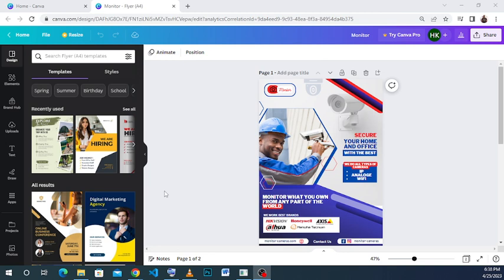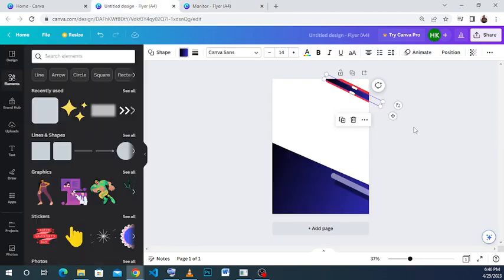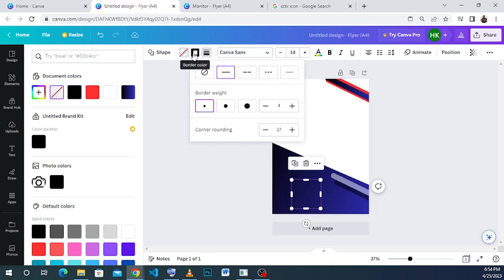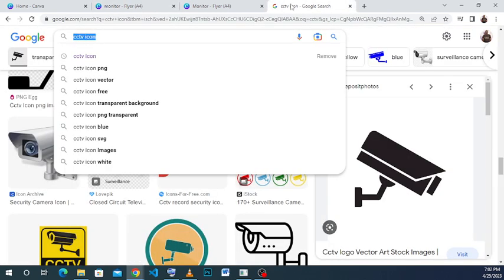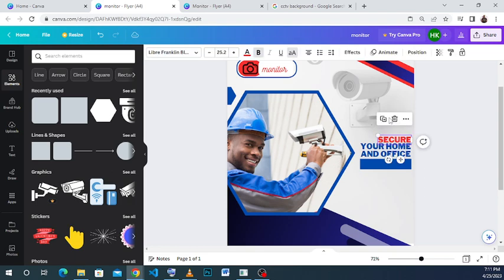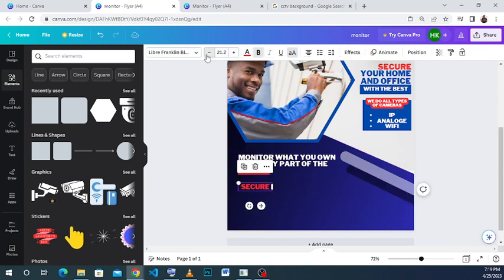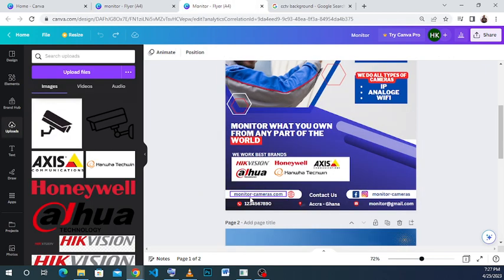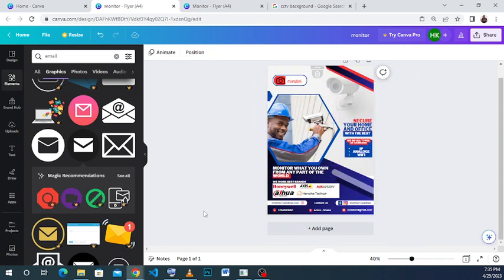Day 5 Graphic Designing (Canva) - Bernard Mensah